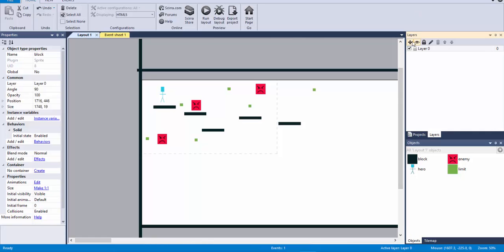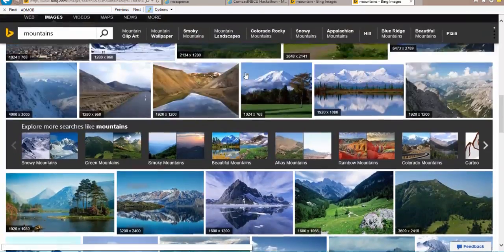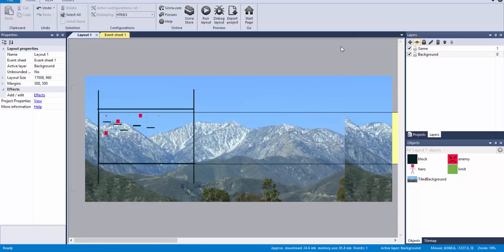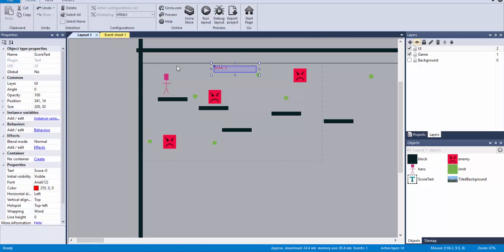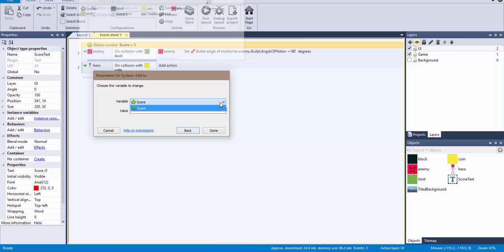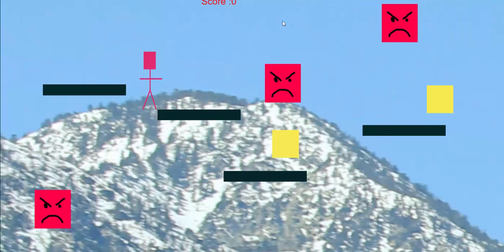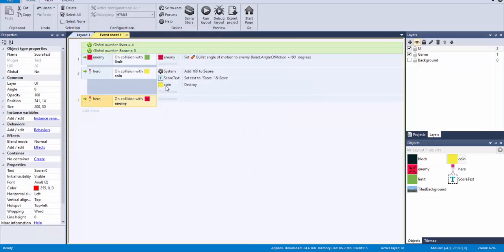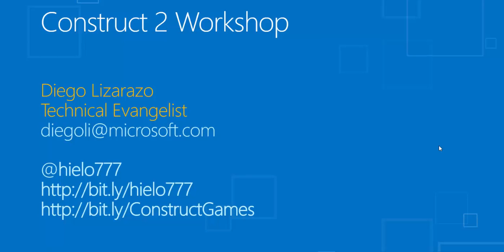Basic Construct 2 workshop Part 2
In the last weeks I have helped some students delve into Construct 2. To help them follow all the steps, and to have a reminder of basics in C2, I tried to create these videos that cover most of what we are doing during the short workshops.